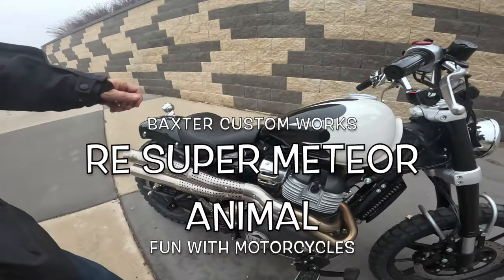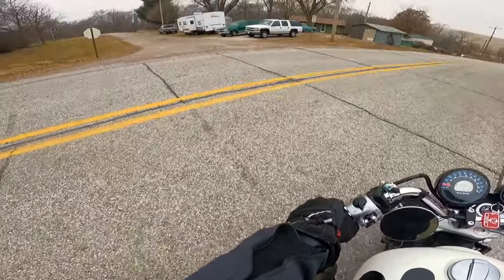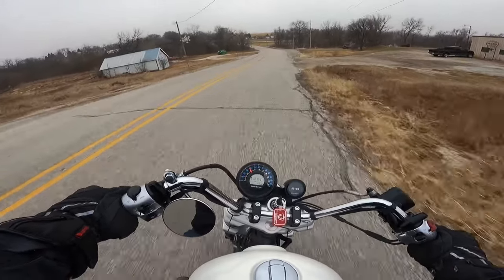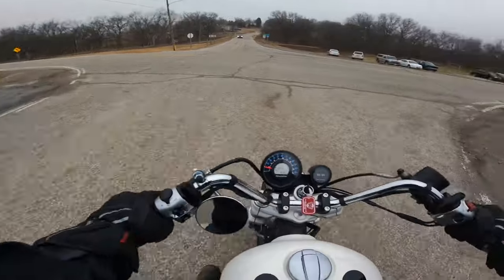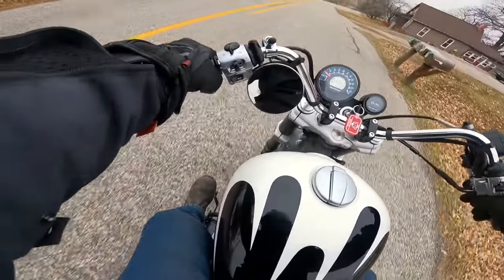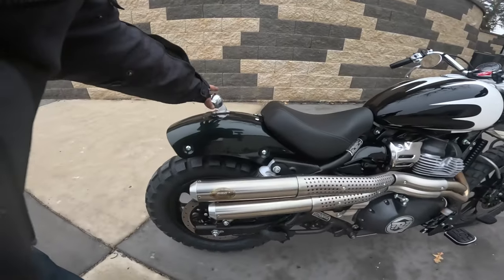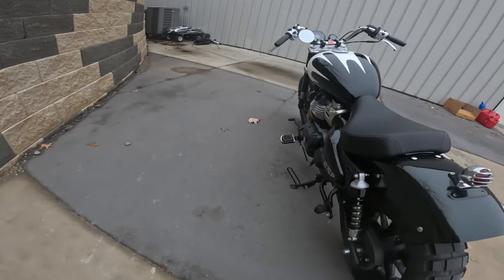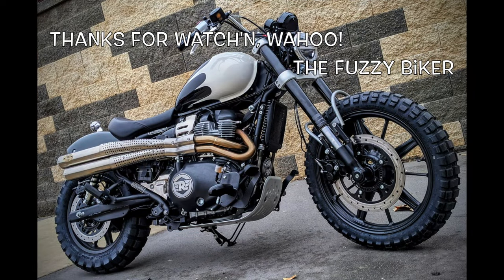RE Super Meteor - The Animal? A Work In Progress - Wahoo!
Another step forward on this beautiful and fun Baxter Custom Works Royal Enfield Super Meteor 650. Love that tank! Wahoo!
Baxtercycle.com